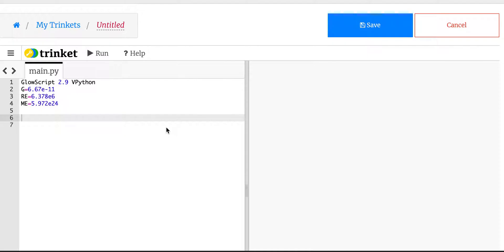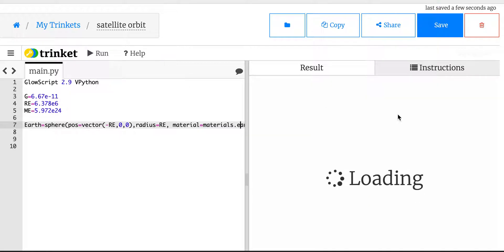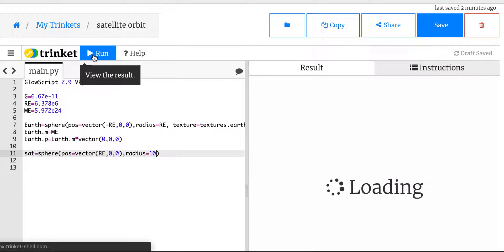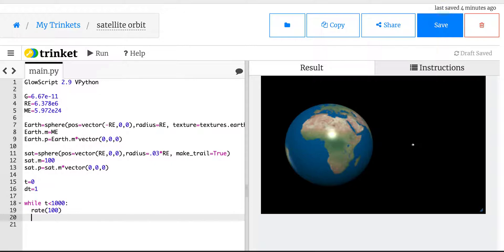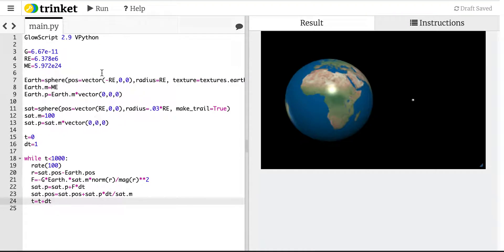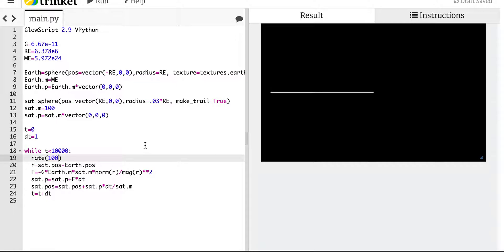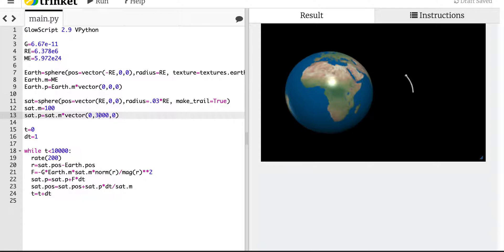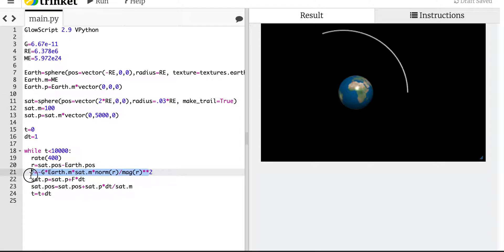How can you model the motion of a satellite around the Earth?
Here is a tutorial using a numerical calculation in python to model a satellite orbiting the Earth.